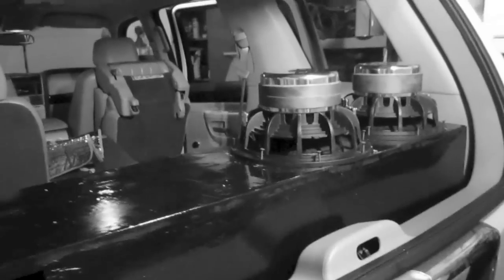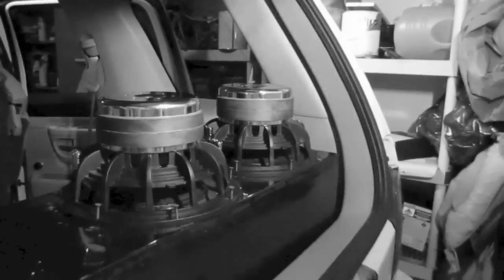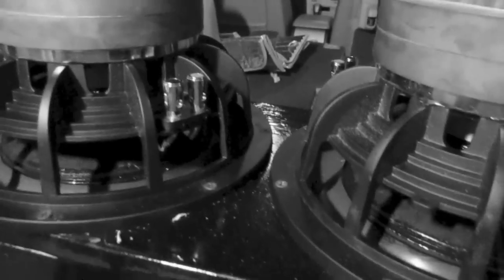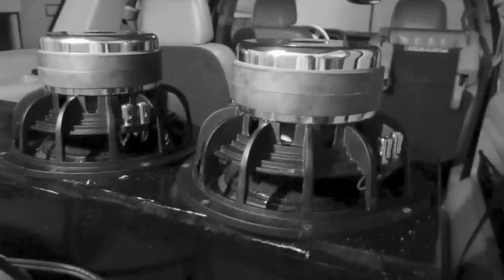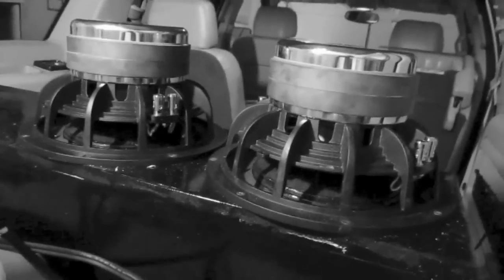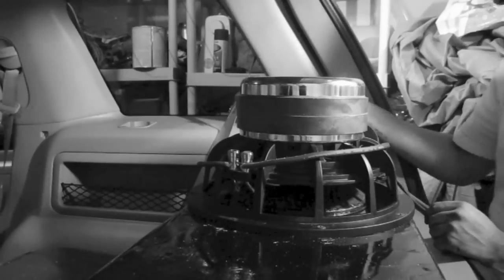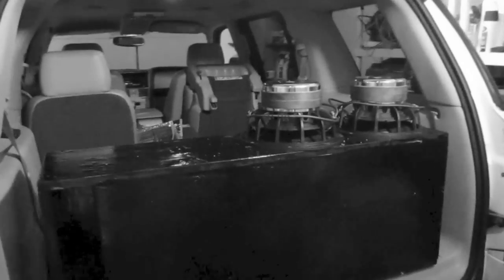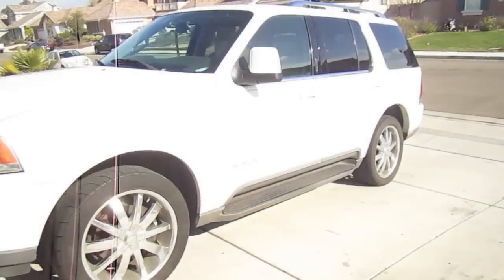(2) DC level 2 10s in ACTION!! On low power!!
Here is the first test of these babies. Doing pretty good so far! I'm SERIOUS!=D